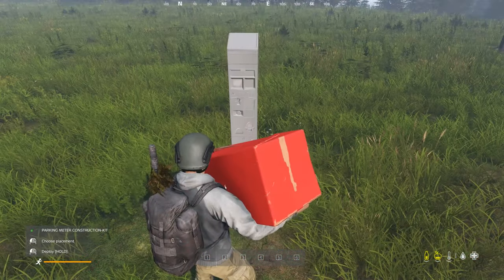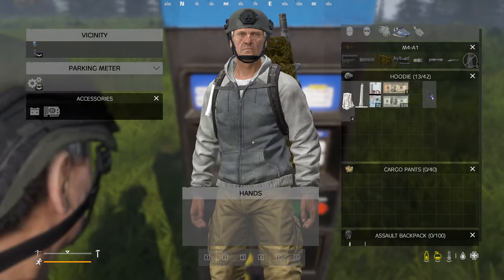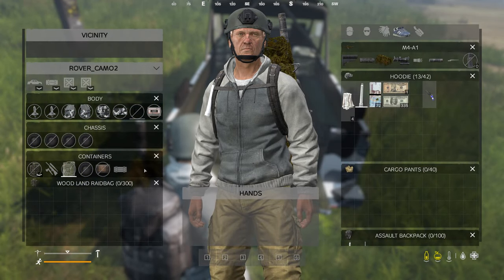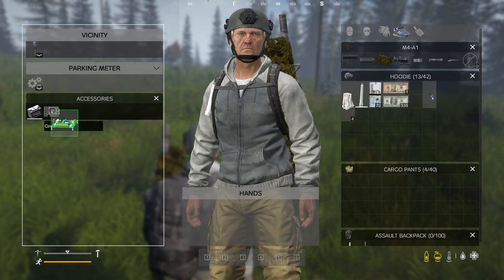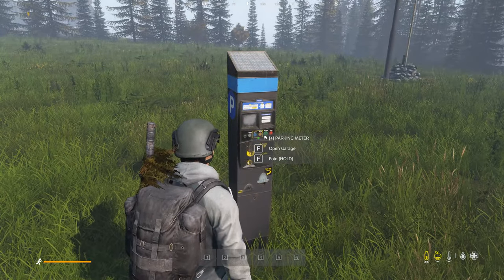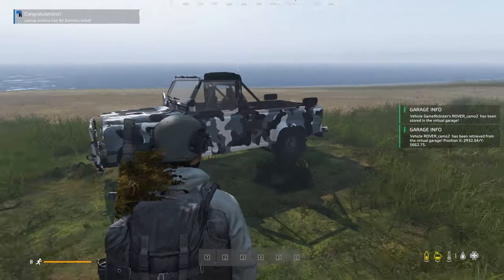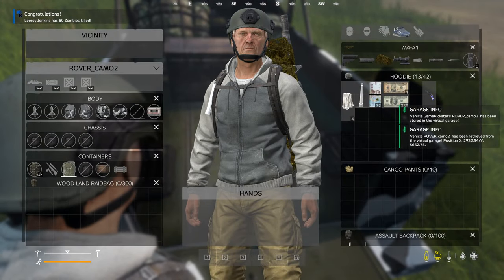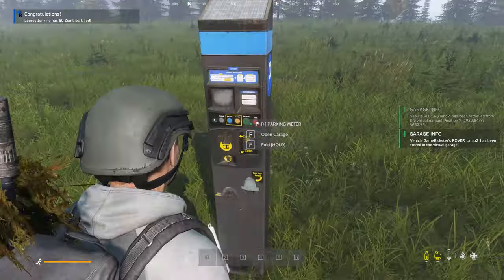Dayz Expansion Parking Garage Retrieve and Store Vehicles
Thanks for the sub!
GPU: GeForce RTX 3090
CPU: AMD Ryzen 9 3950X 16-Core Processor
Memory: 64 GB RAM (63.93 GB RAM usable)
4.0 PCIe NVME 4TB 7000/MBS
4TB SSD
4TB HDD
NZXT LIQUID-COOLED